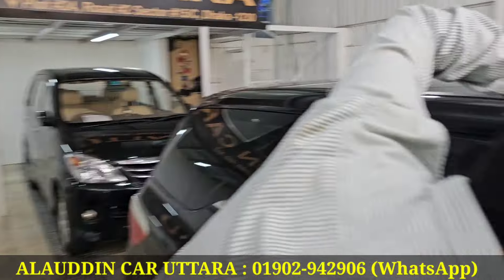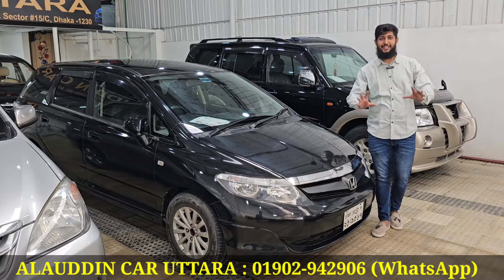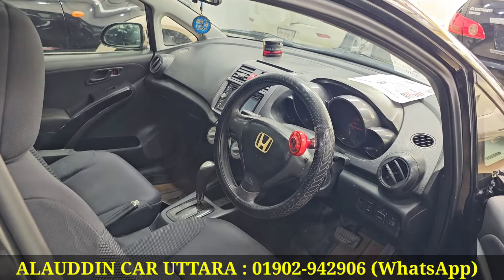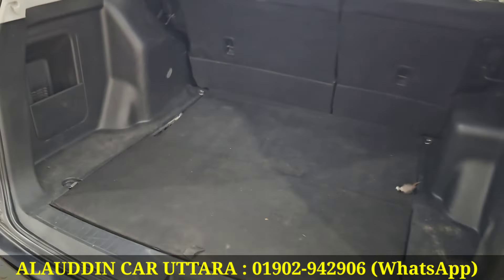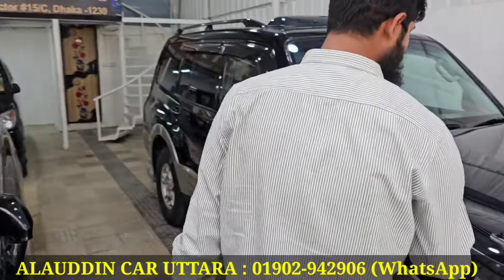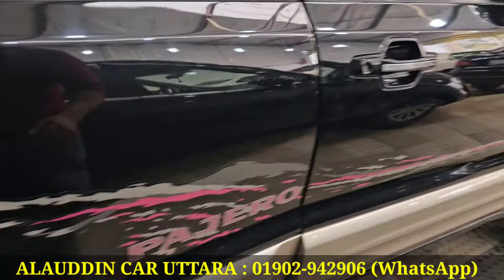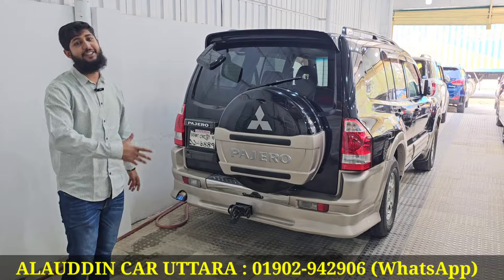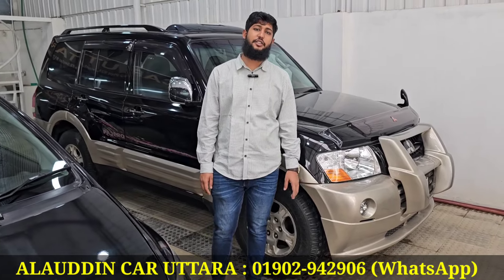২ টি জটিল গাড়ি দেখুন । Honda Airwave Price In Bangladesh । Mitsubishi Pajero Price In Bangladesh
২ টি জটিল গাড়ি দেখুন । Honda Airwave Price In Bangladesh । Mitsubishi Pajero Price In Bangladesh
ALAUDDIN CAR UTTARA
Plot # 24, Road # 02, Sector # 15/C, Uttara, Dhaka-130